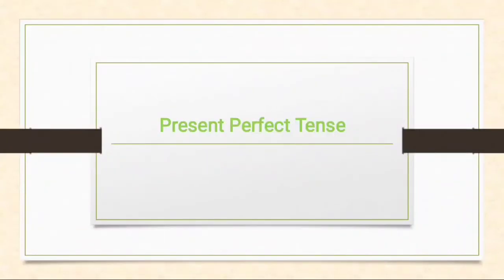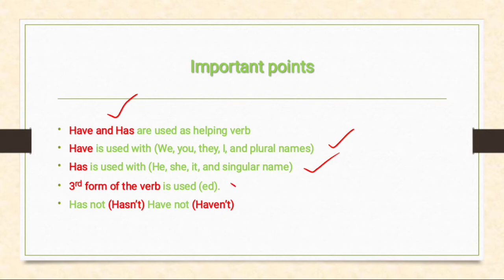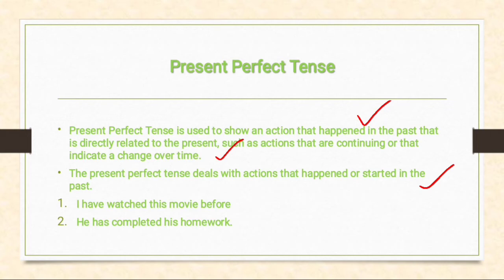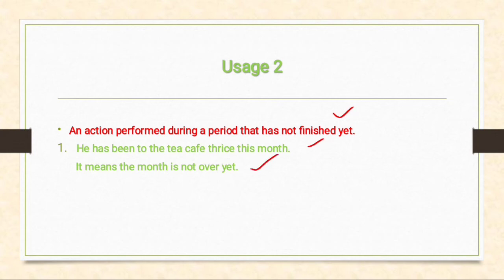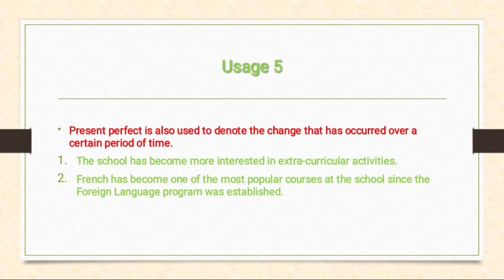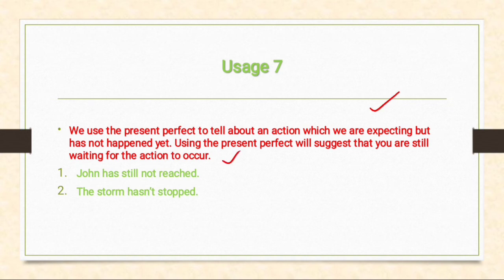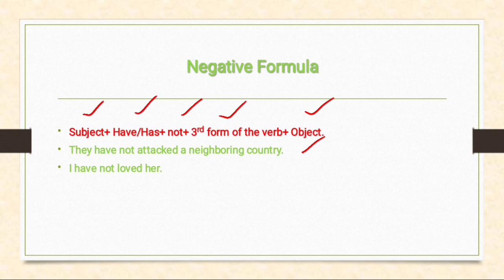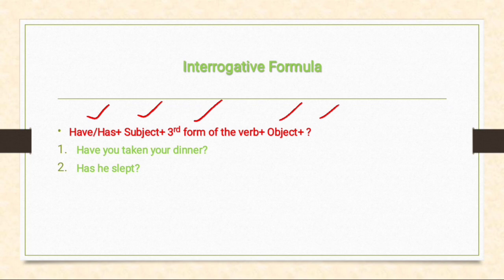Present Perfect Tense| Present Perfect Tense with Examples| Present Perfect Tense in English.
This video is about Present Perfect Tense:
In this video i have explained regarding present perfect tense definitions
Key points of the present perfect tense
Usage of Present Perfect Tense
Three Formulas of Present Perfect Tense in detail each and everything.